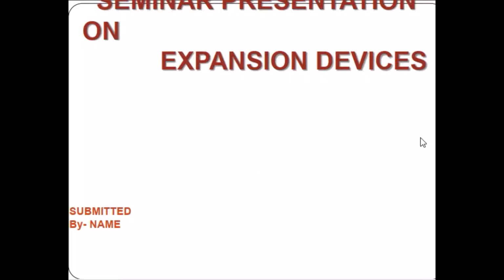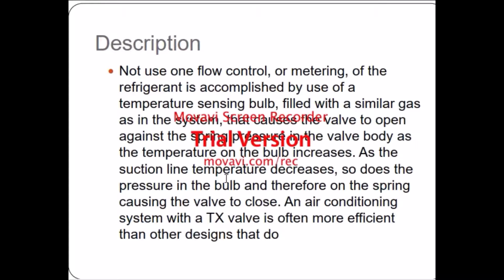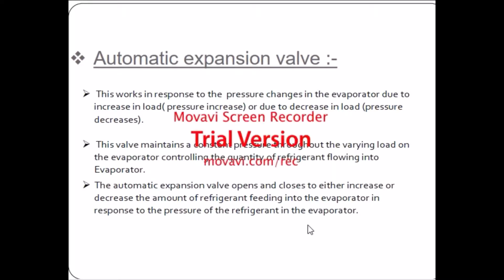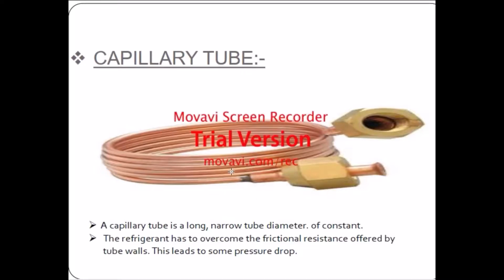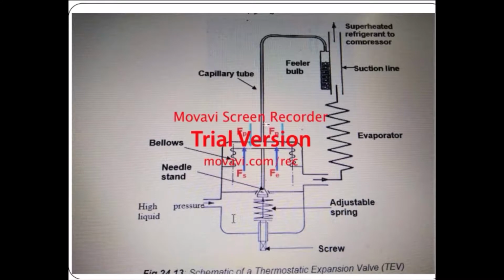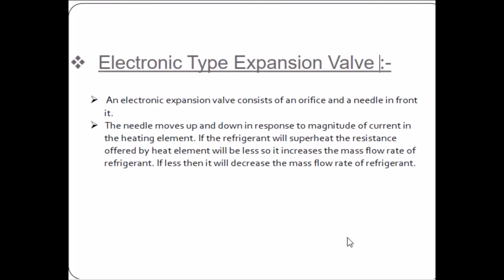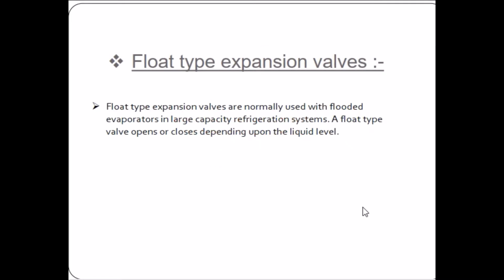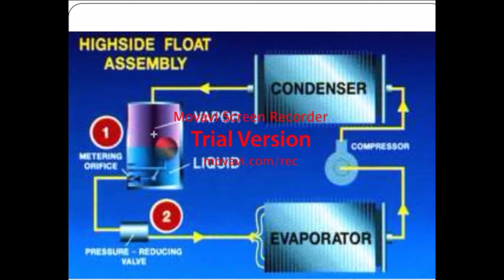EXPANSION VALVE Chapter 4 PartB